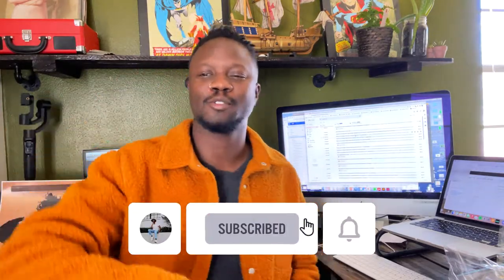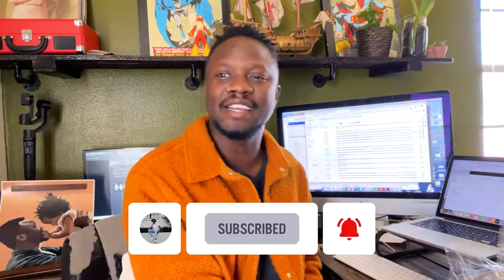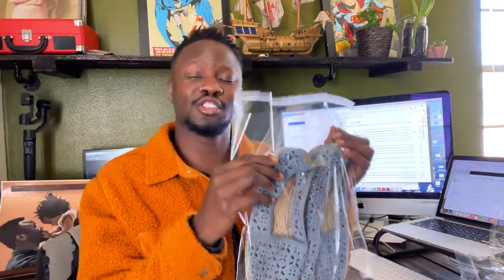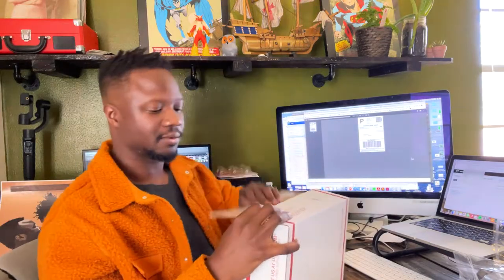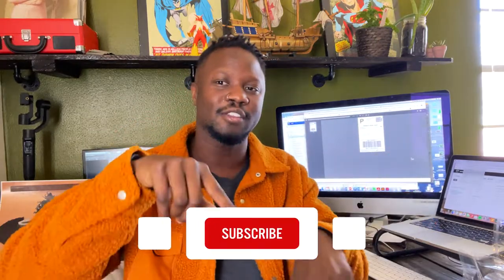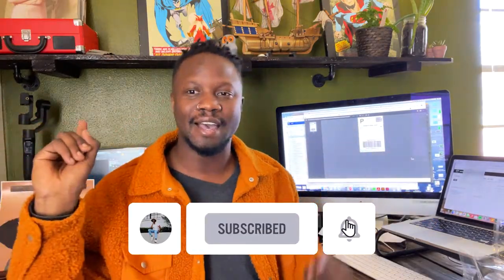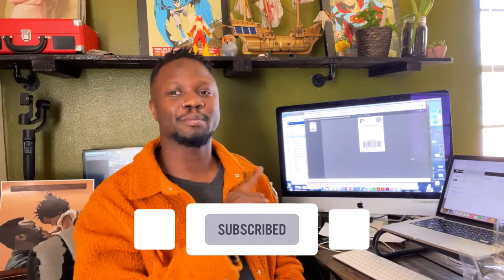How to ship shoes on Poshmark | The best method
How to ship shoes on Poshmark but lets do it cheap and easy.

💸Get $10 for your first purchase on Poshmark using my invite code: HELICOPTERBEAR

Pack It Chic - 10” X 13” (1000 Pack) Clear Resealable Polypropylene Bags

RESELLER CLEANING TOOLS:

Dr. Martens Wonder Balsam:

I'd love to connect with you!

// Software I use:
Simple Posher

//Music info

For all music used in this video check out my record label:
Bootleggeneraltion.com